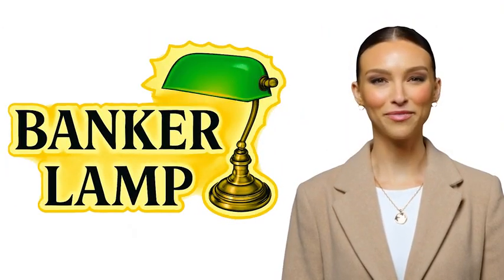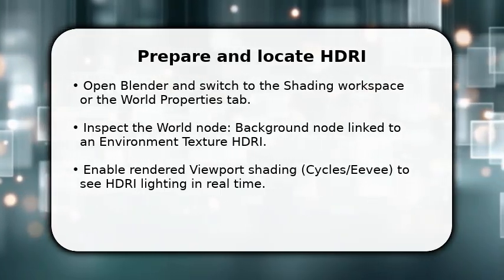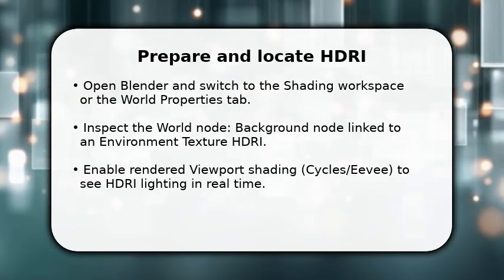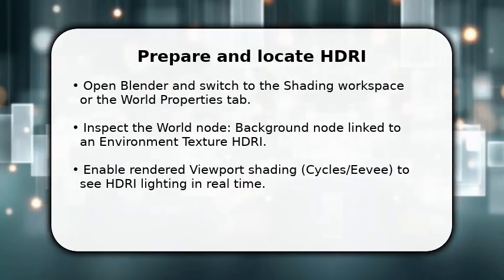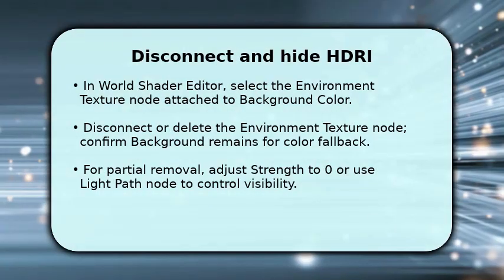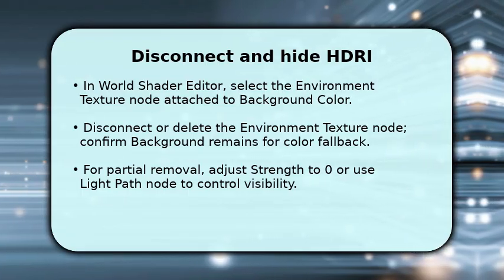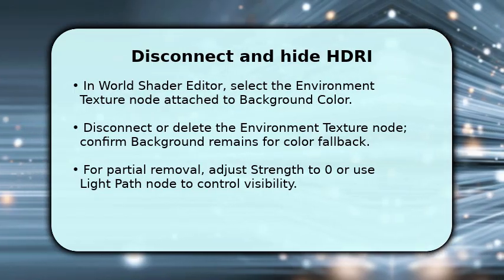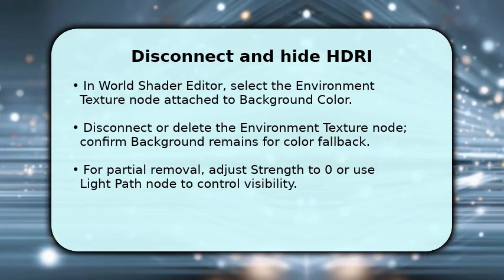How to Remove Hdri in Blender - Step by Step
How to Remove Hdri in Blender - Step by Step | 🔒 Surfshark VPN Deal — Stay private and secure. $1.99/mo + 3 Months Free ▸

Learn the detailed process of removing HDRI in Blender for realistic lighting and rendering. This step-by-step guide covers essential techniques, including environment texture setup, node configuration adjustments, and final render optimization.

remove HDRIs, Blender tutorial, HDRI removal process, realistic lighting in Blender, render optimizations for HDRI